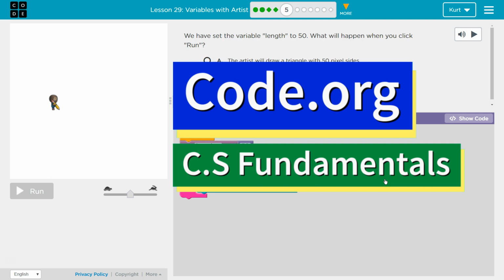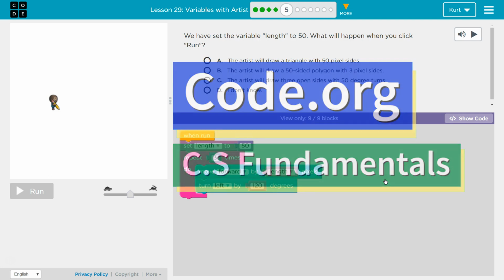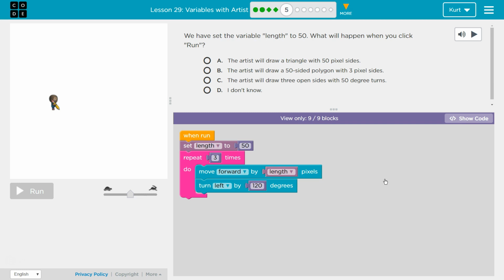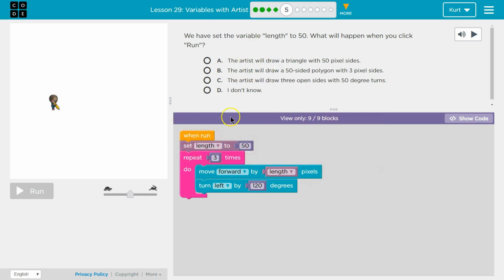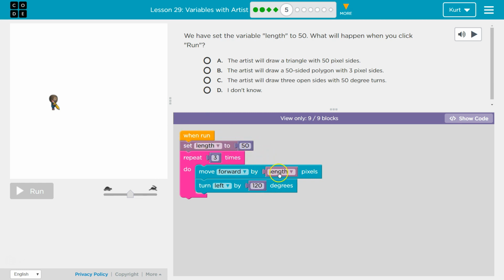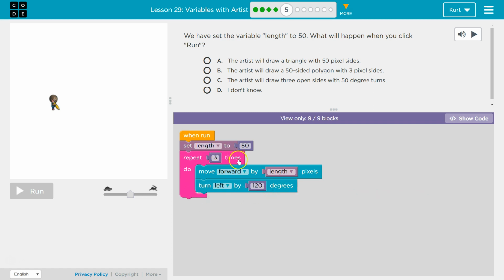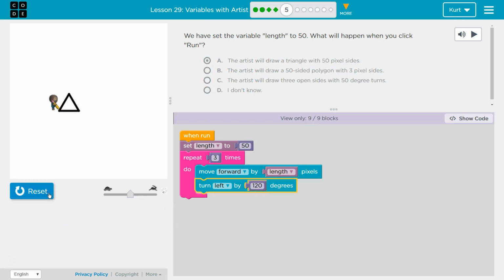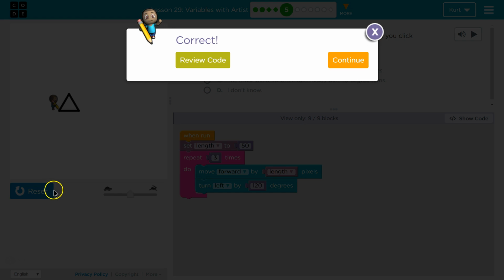Code.org Variables with Artist Answers Explained | Course F Lesson 8.4 | Express Lesson 19.5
Variables with Artist is lesson 8 in Course F and lesson 19 in the Express Course. It is part of Code.org's C.S. Fundamentals Course. This is an excellent way to learn to code. Each part challenges students to accomplish a new task while learning computer science concepts. This particular activity,  C.S. Fundamentals is often used in elementary. In this video, I walk through step-by-step how to get the right answer for this puzzle. Full lesson playlists below.